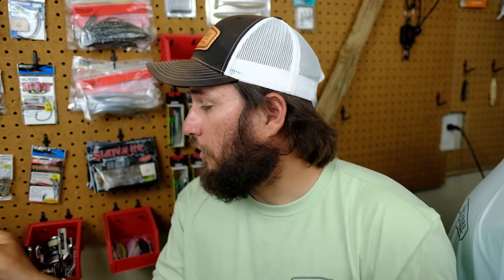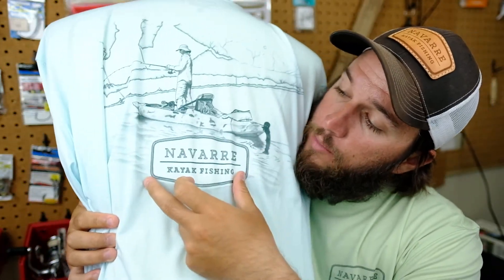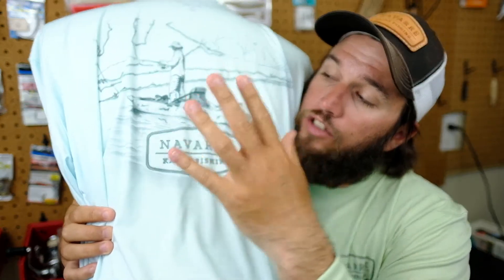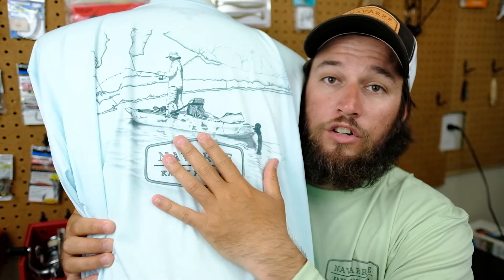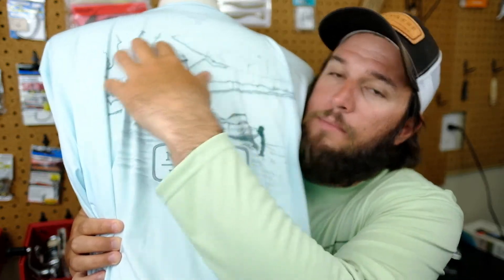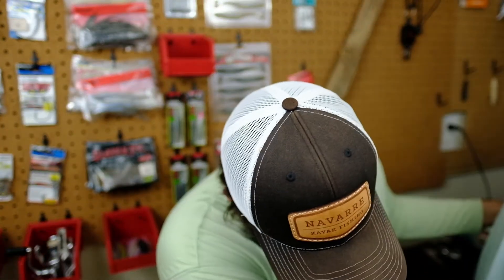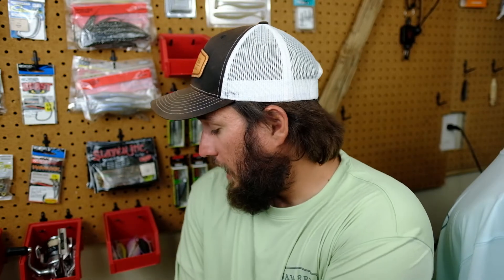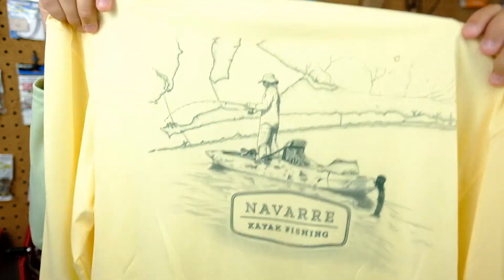Performance Shirt Update | Navarre Kayak Fishing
Did you pre-order a Navarre Kayak Fishing Performance Shirt?

If so, they have arrived!

Recommended Product Links (Amazon)

This list grows daily and shows the products that we use daily.

Our Story

Our Approach